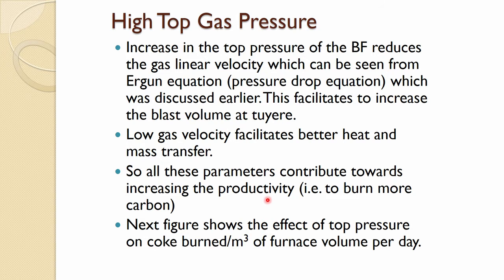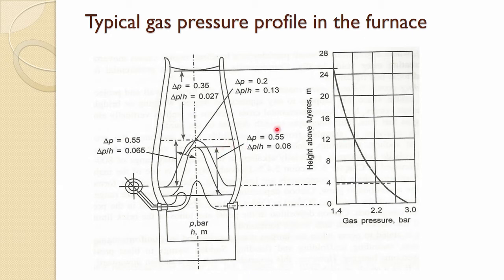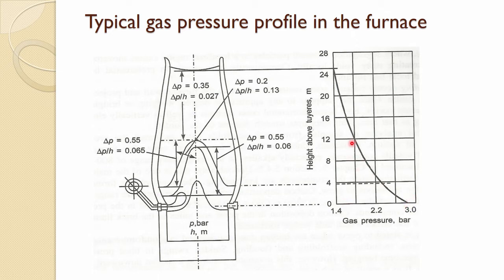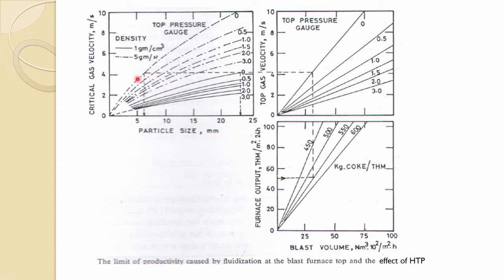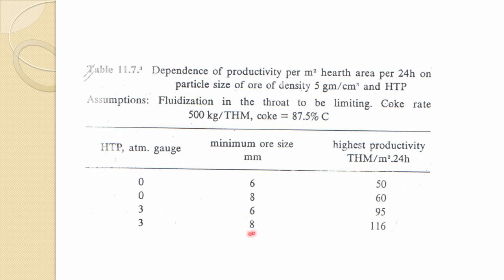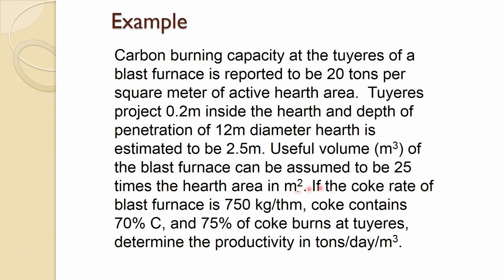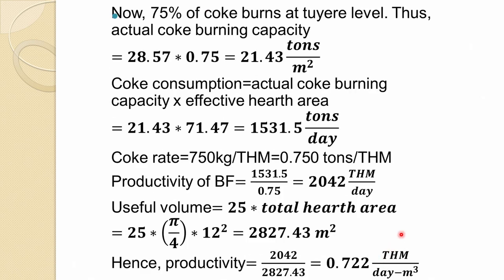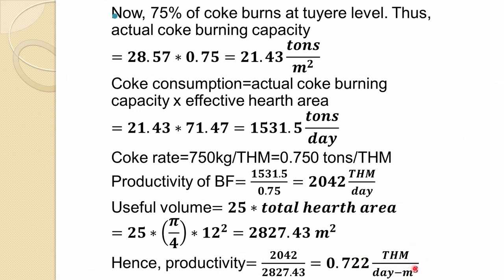Iron Making Lecture 30